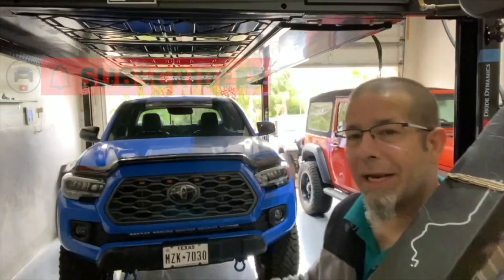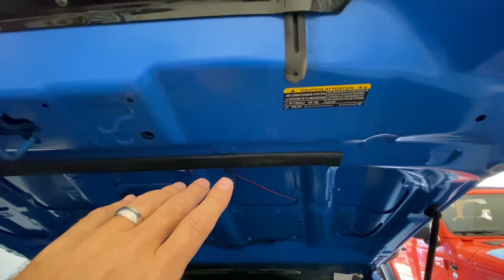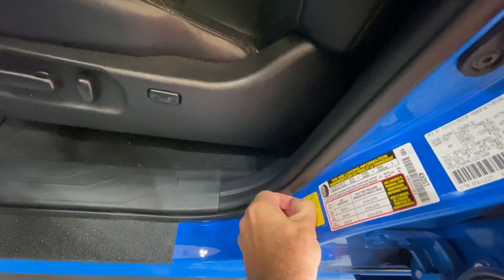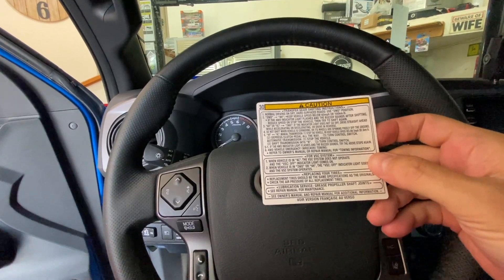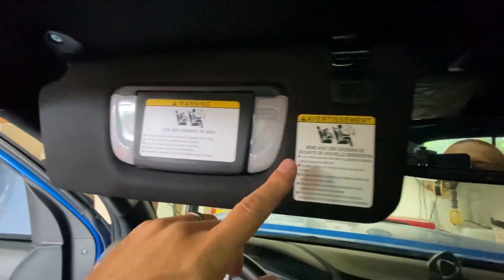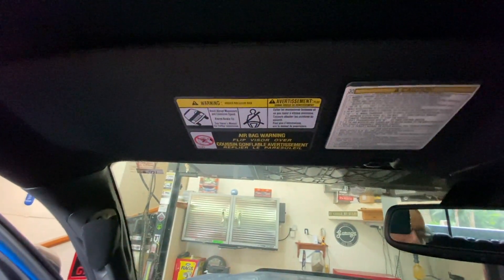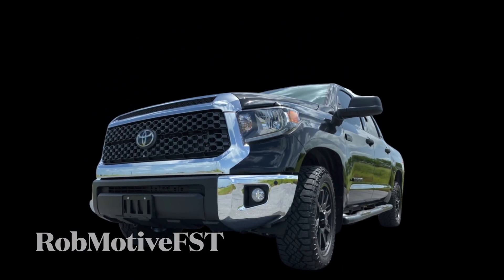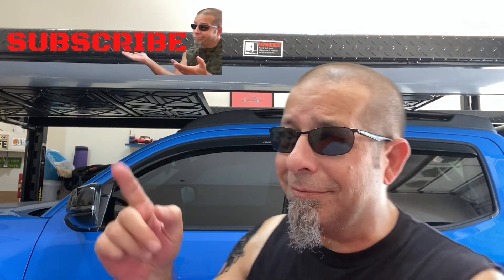Ridiculous Labels Toyota Puts on the Tacoma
Ridiculous Labels Toyota Puts on the Tacoma!  Does this drive you nuts too?

Check out my Full Size Truck Channel (RobMotiveFST): Dedicated to MY 2021 Tundra, the upcoming redesigned Tundra and Full Size Trucks!

Check out 3b Makers on Etsy for grille light holders

AMBER GRILLE LIGHTS ad: LED Grille Lights Amber Yellow with Fuse for Tacoma TRD PRO Front Grille 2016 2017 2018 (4PCS, Amber Shell with Amber Light)

BRACKETS TO ADD D-SHACKLES#ad: All Sales 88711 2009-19 Toyota Tacoma Demon Bracket

NO DRILLE HOOD DAMPERS/STRUTS ad: Sokietech Shock Spring Strut Rod Prop Lift Support Gas Hood Damper Kit for 2016~2021 Toyota Tacoma N300 Pickup Truck

BED MAT#ad: Toyota Accessories PT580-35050-SB Bed Mat for Short Bed Tacoma Models

ARMREST TRAY ad: JKCOVER Center Console Accessory Organizer Compatible with Toyota Tacoma 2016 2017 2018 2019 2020, ABS Material Armrest Box Insert Tray

HITCH LOCK ad: METOWARE Trailer Hitch Receiver Lock Pin, 5/8" Dia, 4” Long Heavy-Duty Lock, Black Pin Hitch Receiver Lock for Class III IV Hitches, Trailer, Truck, Car, Boat (1 Pack)

TWEETERS (IN DASH) ad: Genuine Subaru H631SFJ100 Tweeter Kit

VIAIR COMPRESSOR 88P ad: Viair 00088 88P Portable Air Compressor